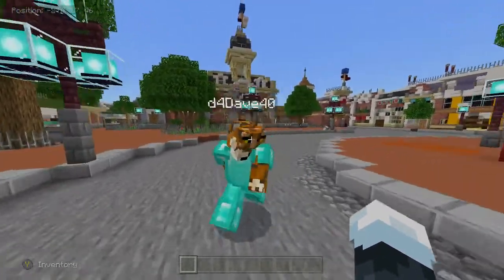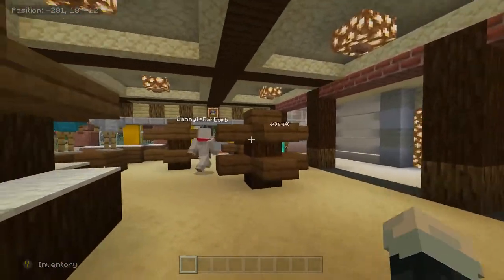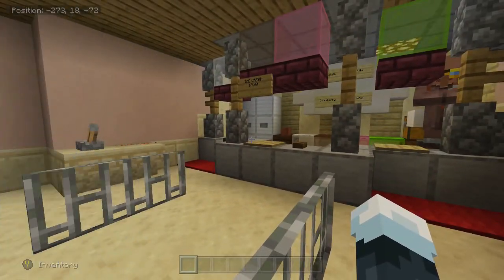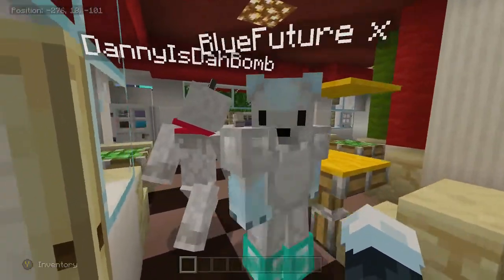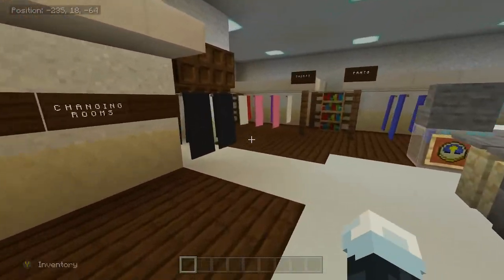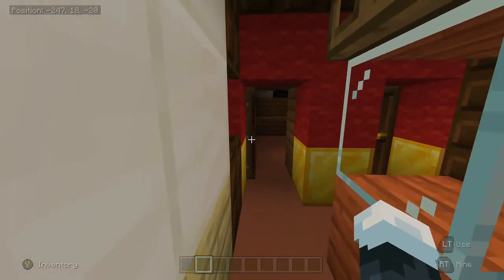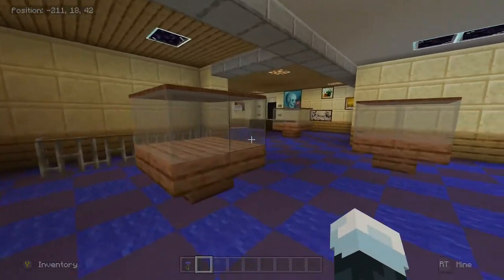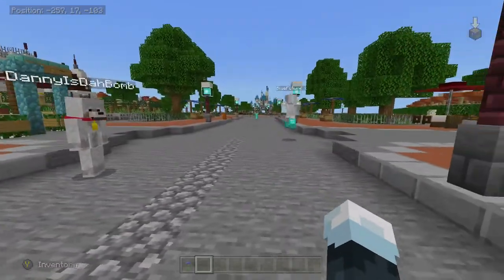Minecraft Disneyland - Mainstreet Update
Welcome to this tour of our Disneyland Replica so far. This is what we have done in the project.